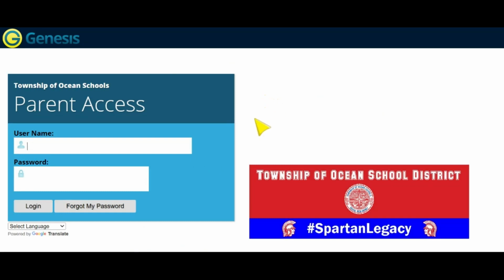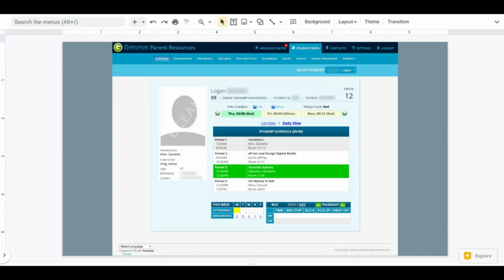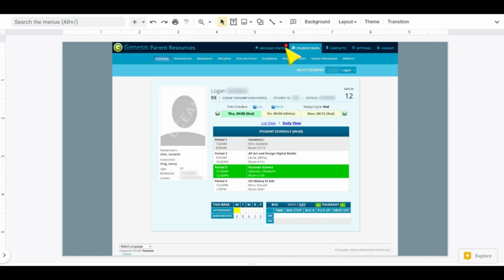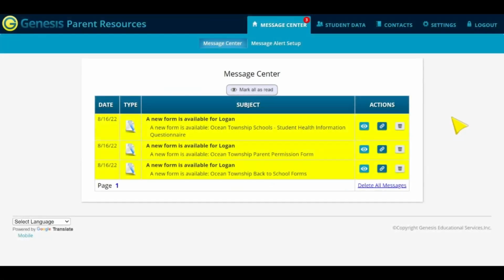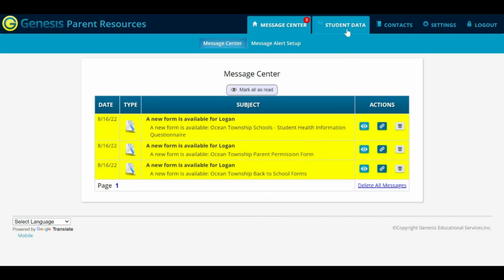Genesis Tutorial for Parents - Logging In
This video shows how parents can log into Genesis.